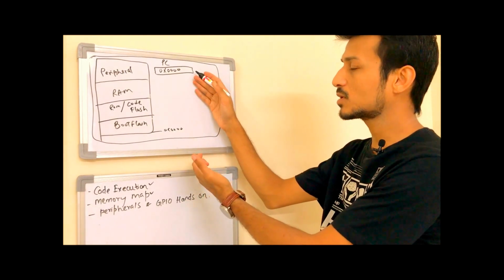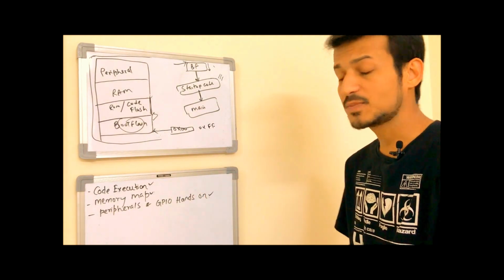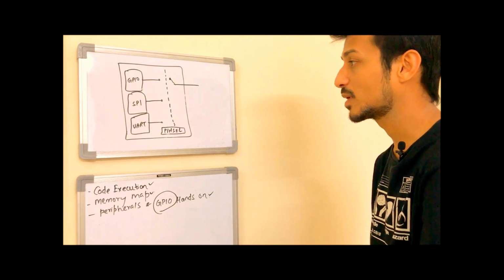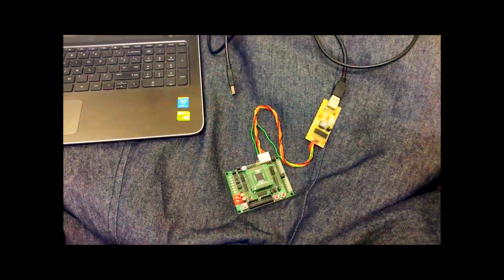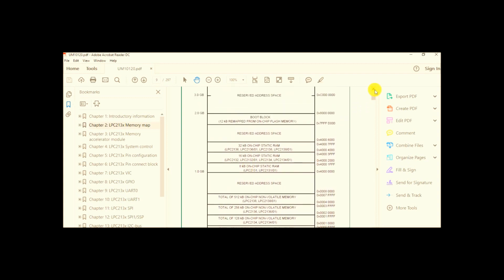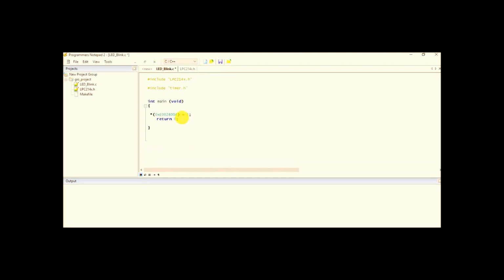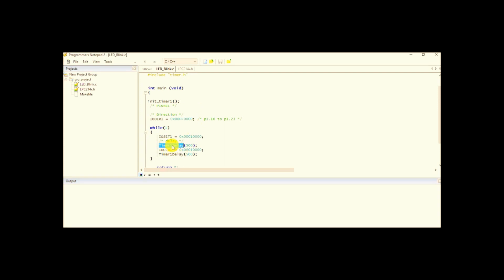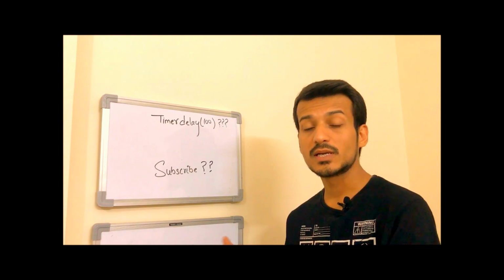E2 | Code Execution | GPIO | LED Blinking | LPC2138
Embedded Systems - Lecture 2
- Introduction to GPIO
- Hands on with LPC2138
- Writing and downloading first Embedded Code
- Blinking LED with different patterns